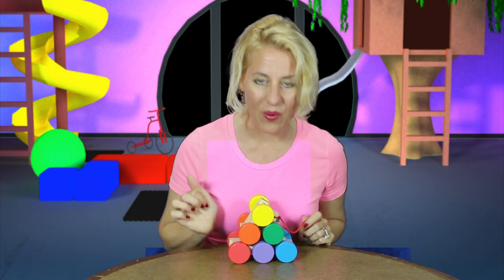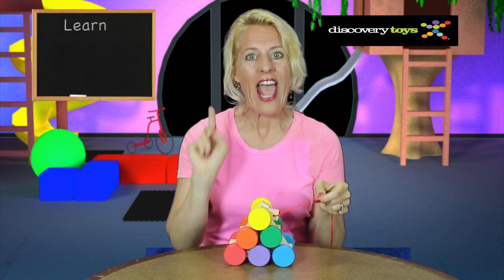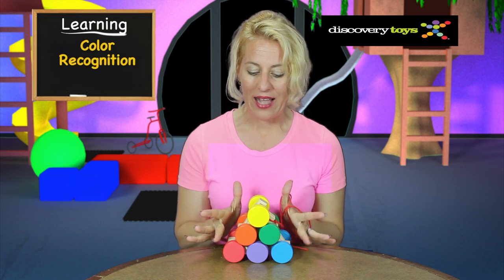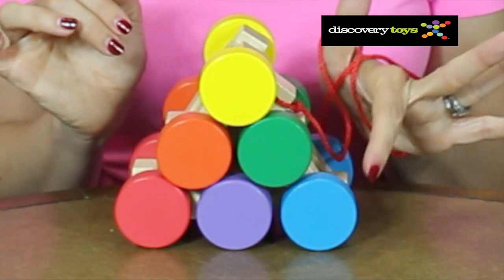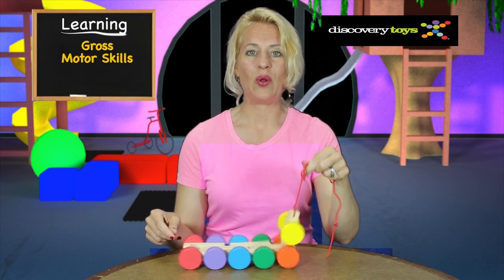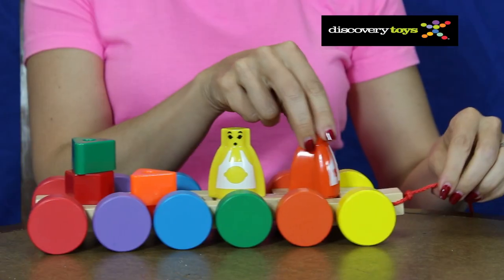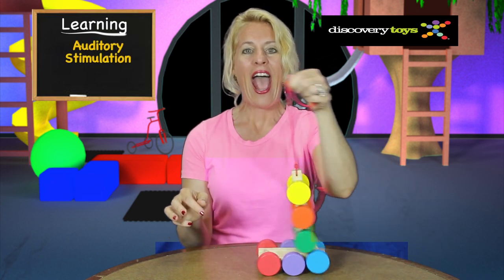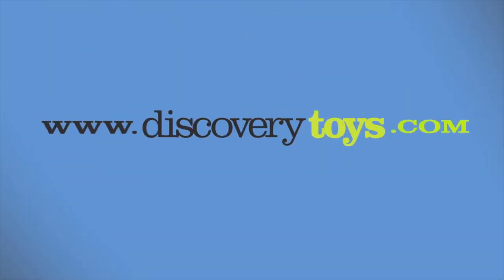Discovery Toys - Color Wheels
A unique "fold and stack" wooden pull-along toy. Includes 12 wheels reinforcing the "color wheel", teaching primary, secondary and complementary colors. The foldable design can easily lift and transform into a variety of fun configurations. Children can place their favorite toys on top for a fun ride. In its triangle configuration, Color Wheels teaches basic color mixing. Children learn that yellow + red = orange, yellow + blue = green, and red + blue = purple.

11.5in/29.2cm long. String is 24in/61cm long.
from 12 months -- preschool